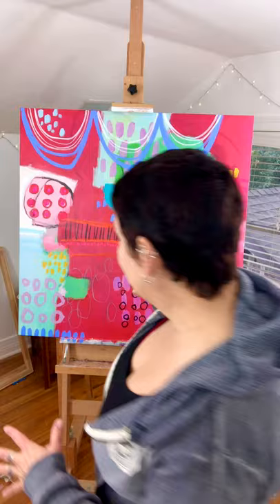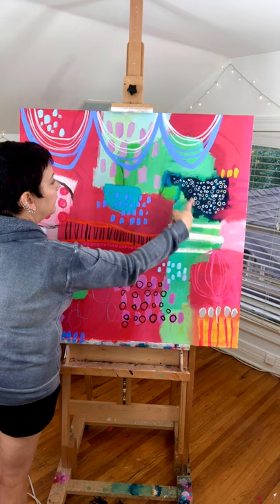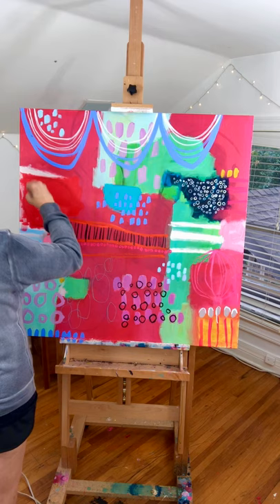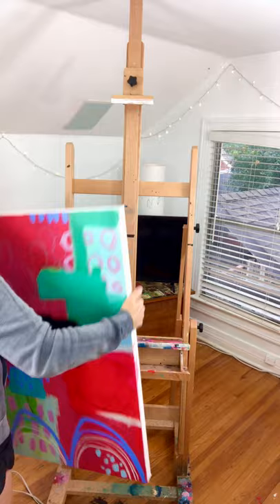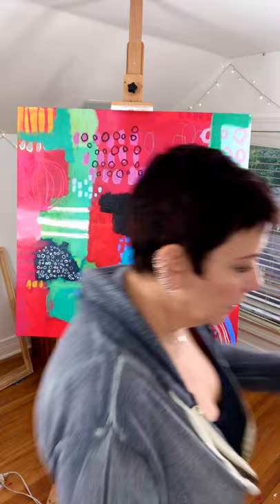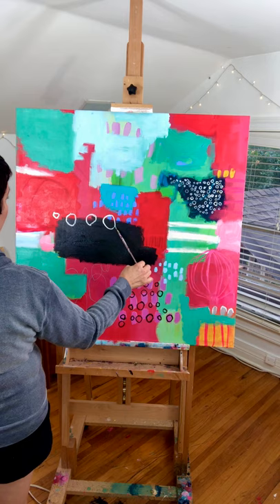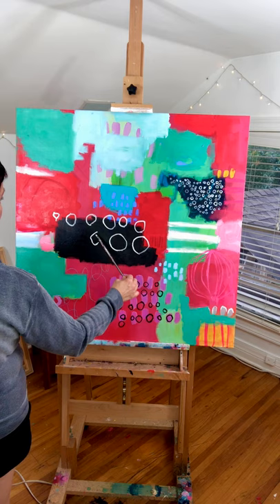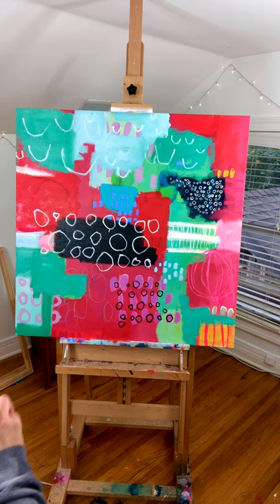adding a layer on this acrylic painting in progress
many of my works involve layers of marks and paint. this piece in progress is an example of how the layers evolve